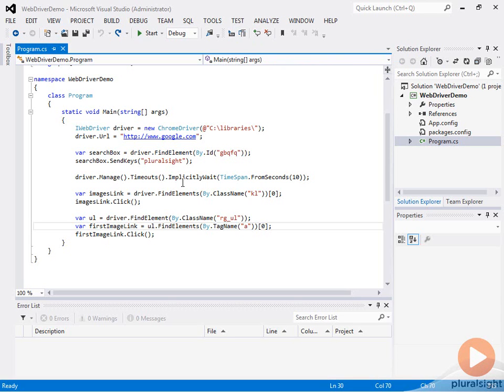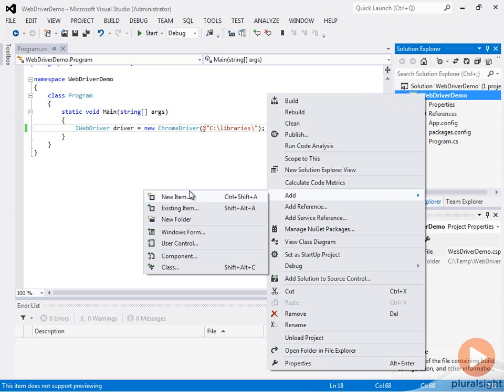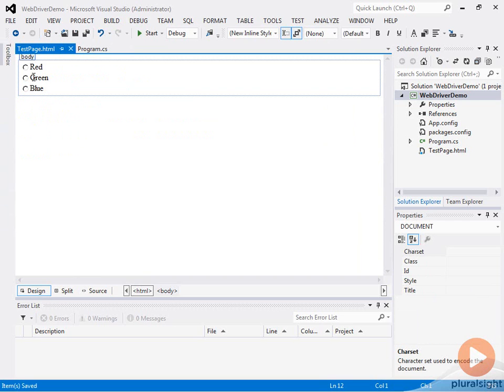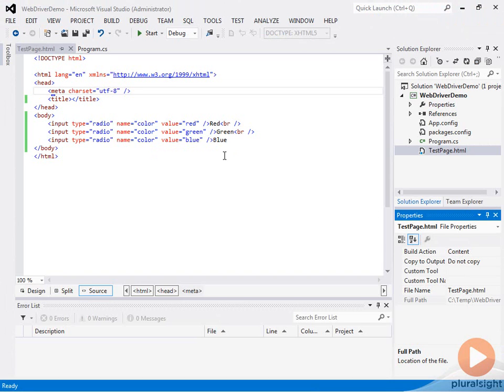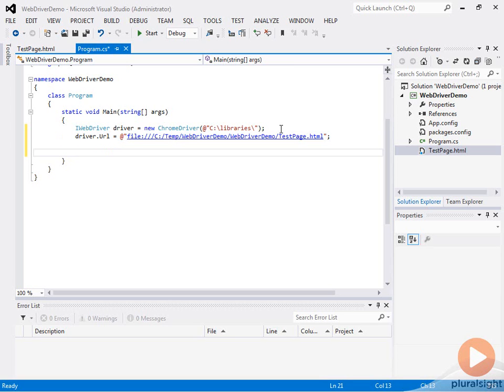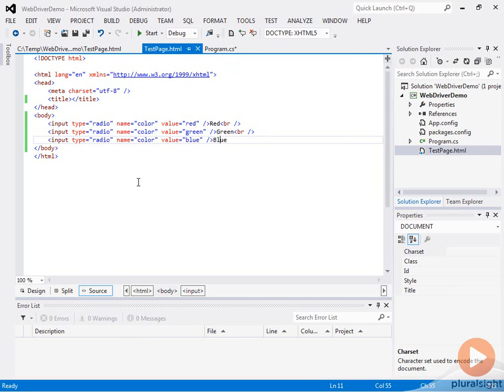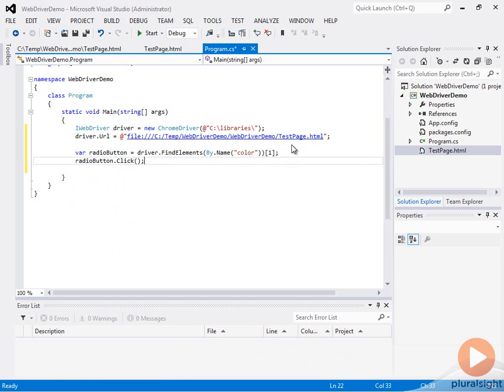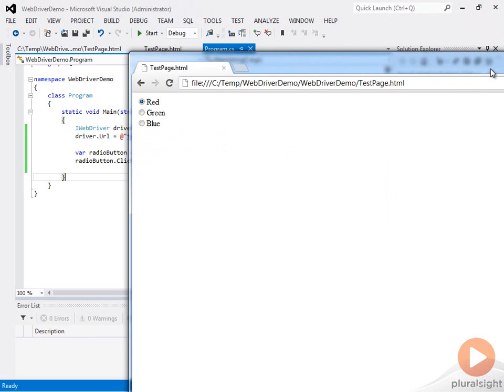Hello,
Regards

VozSoft.com :)